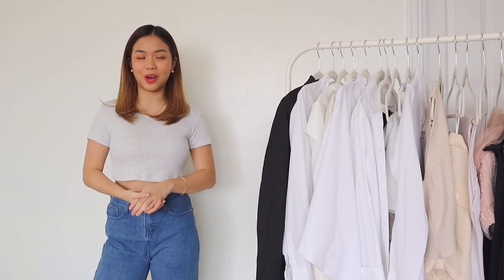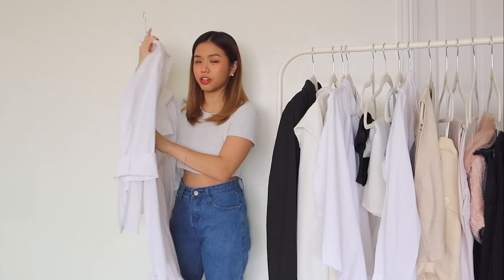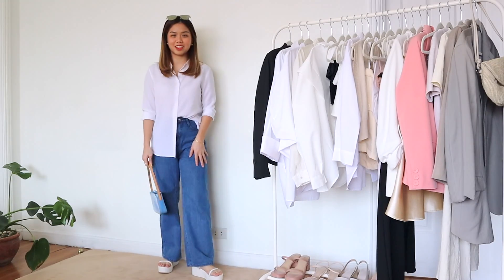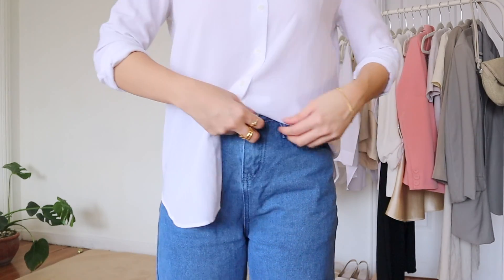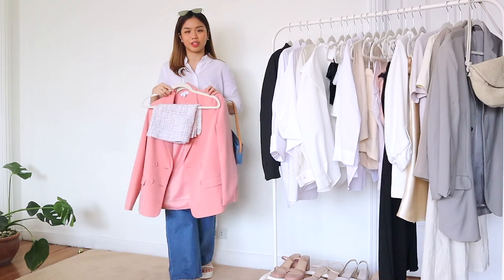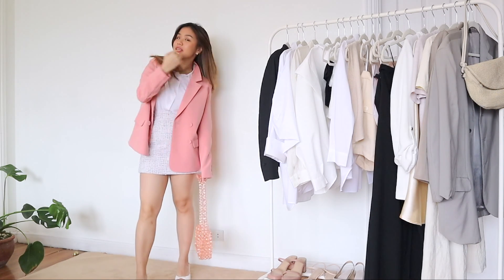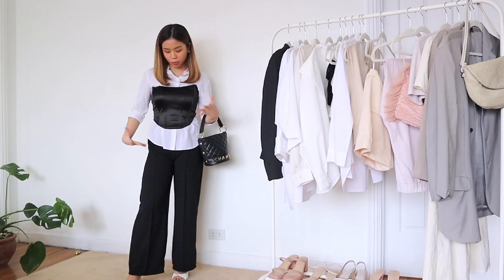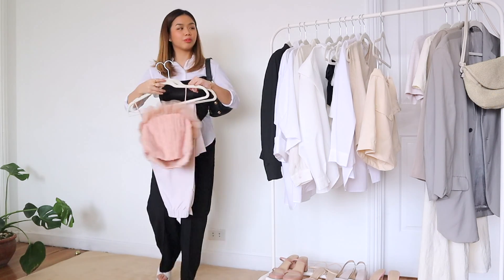How To Style: WHITE POLO | fun fits and fashion tips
Welcome to another episode of "How To Style", where I give tips on how to style, and who should wear which style of the given "theme".

Sending you hugs and lots of love during these difficult times! (:

♡ basic white polo - uniqlo
♡ pantone white polo - zara
♡ batwing white polo - goodwear ph
♡ white polo with shoulder details - pink lemon wear

Intro
♡ top - aleksia clothing

Outfit 1
♡ jeans - shopee
♡ bag - ralph lauren
♡ heels - hue
♡ sunnies - sunnies studios

Outfit 2
♡ blazer - pomelo
♡ skirt - vera clothing
♡ heels - hue
♡ bag - bondi studios

♡ trousers - house of lulu
♡ bag - chanel
♡ heels - hue
♡ pink bustier - pomelo
♡ cream trousers - linen lab

Outfit 4
♡ shorts - pomelo
♡ shoes - nike
♡ bag - i forgot the brand on IG :(

Outfit 5
♡ inner top - reverie clothing
♡ slides - hue

ABOUT ME
♡ 22 years old
♡ based in Manila, sometimes in Laguna
♡ business college student in DLSU
♡ fashion stylist (done magazine, celebrity, personal, commercial, workshops)
♡ fashion and fitness enthusiast